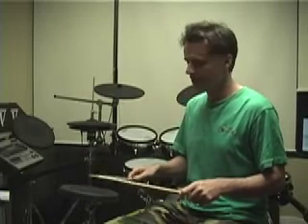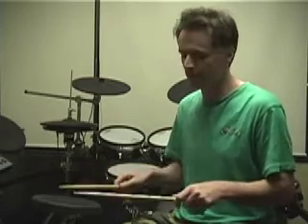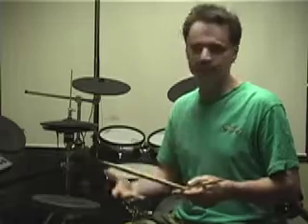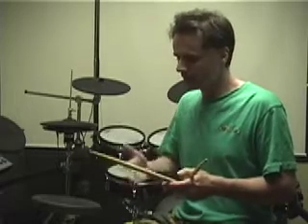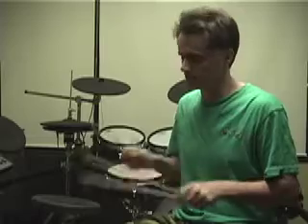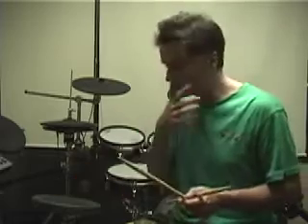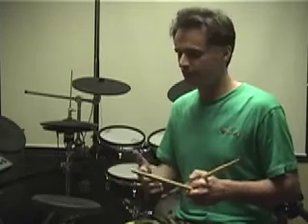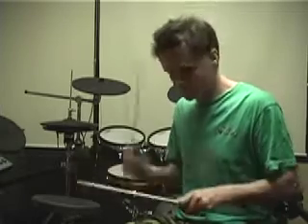AUSTRALIAN DRUMMER CHRIS BRIEN - "Drum Lesson"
FUNKADIDDLES PART 1

Breakdown of the Funkadiddle pattern I am going to play on the bass drum in Funkadiddles Part 2